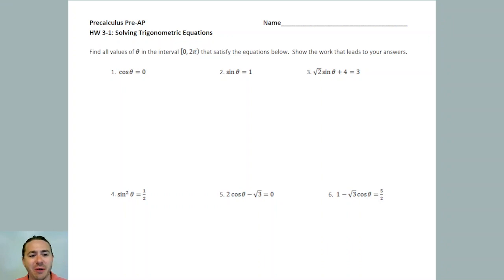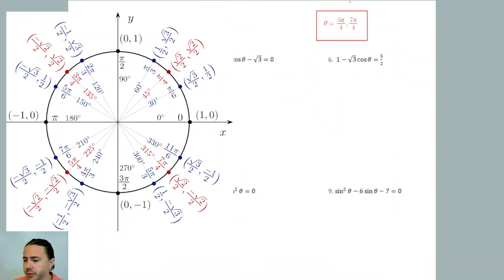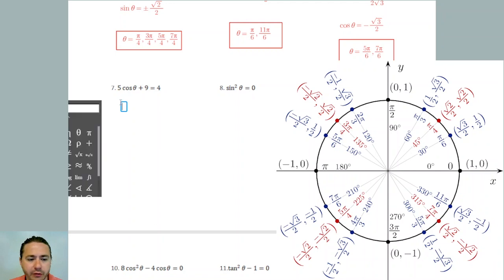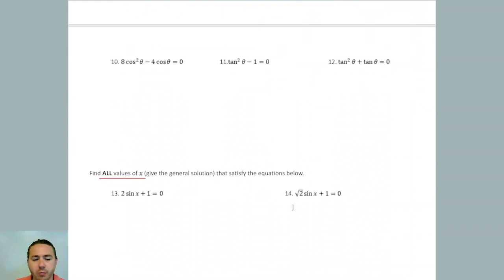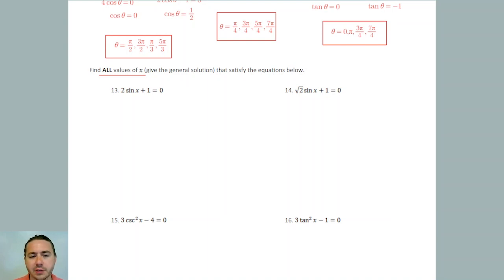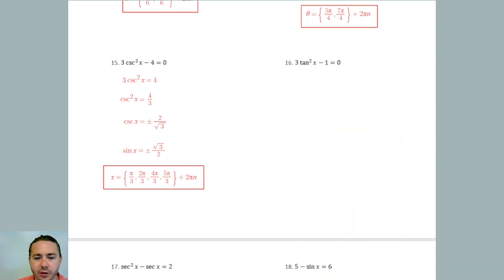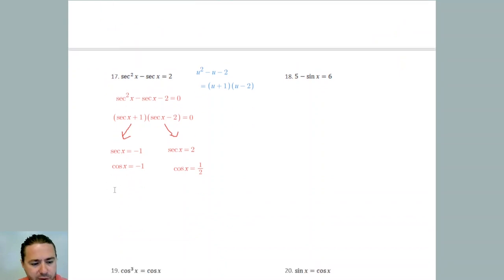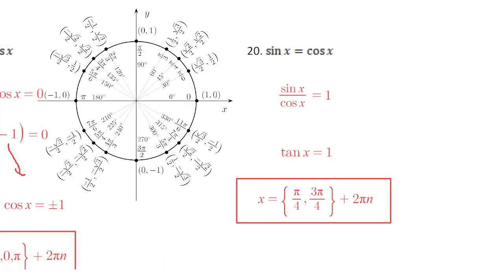precalculus | hw 8-1 | solving trigonometric equations